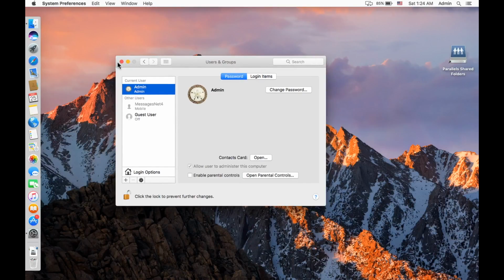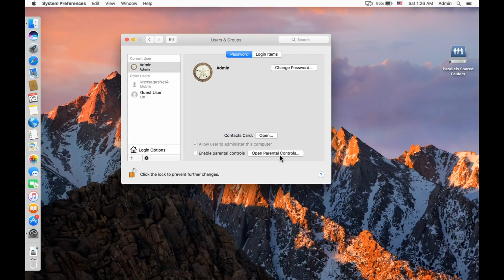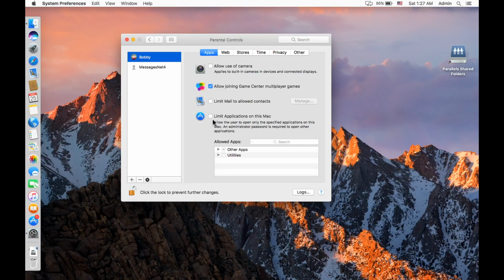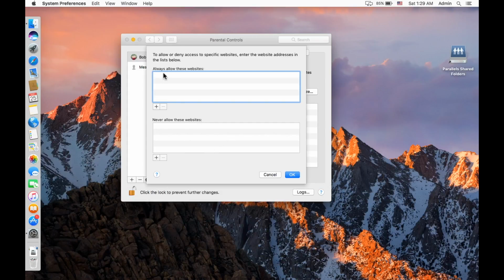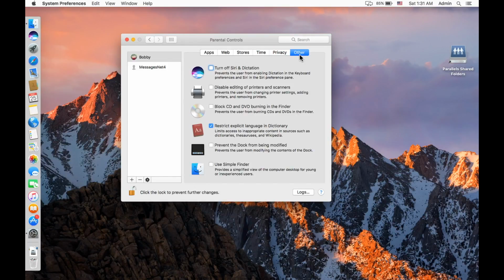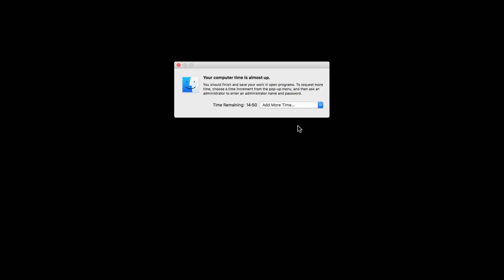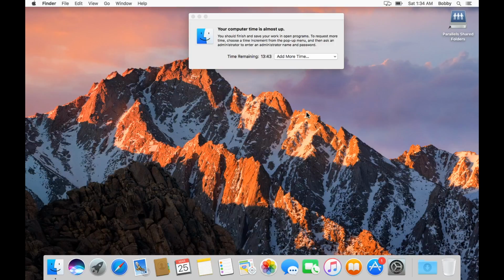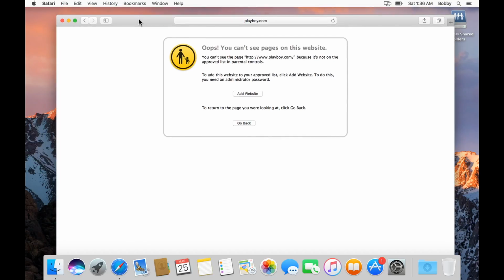How to setup parental controls macOS Sierra